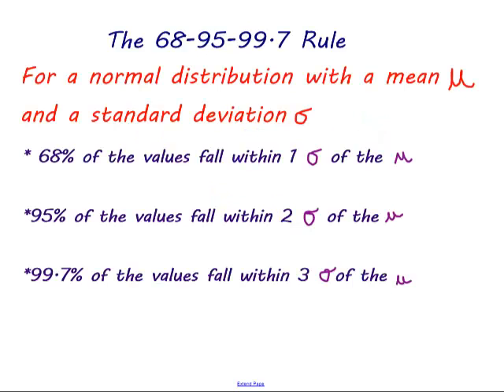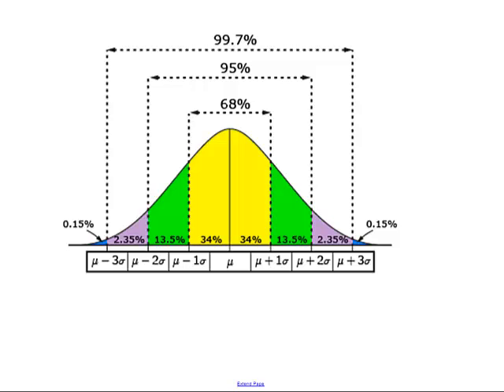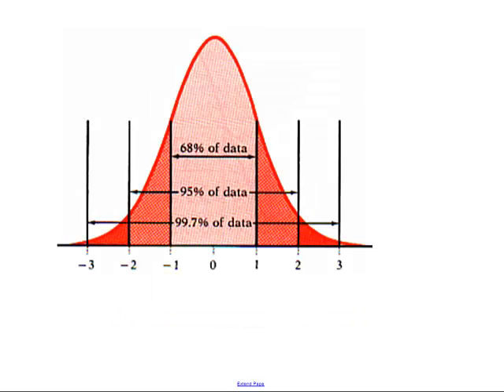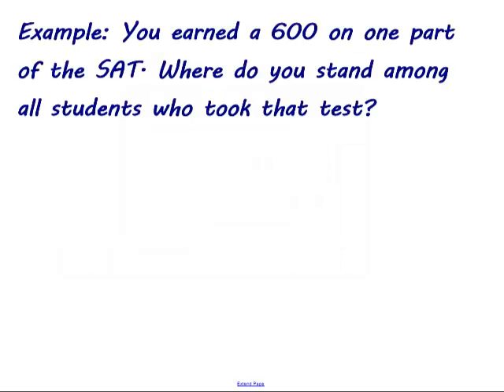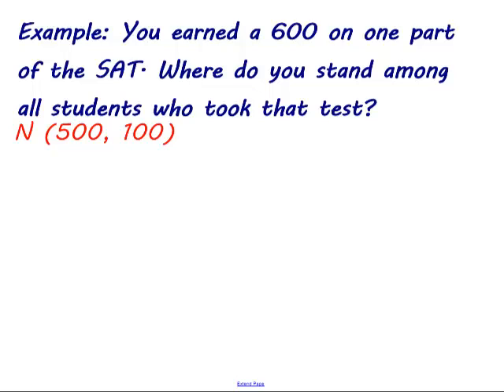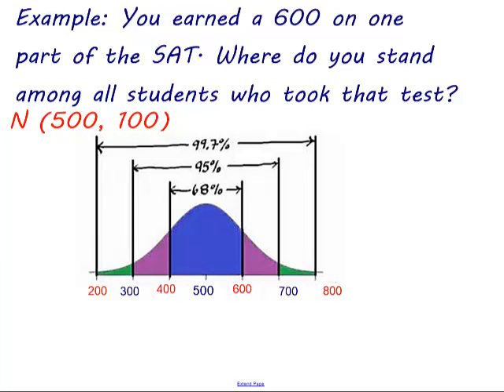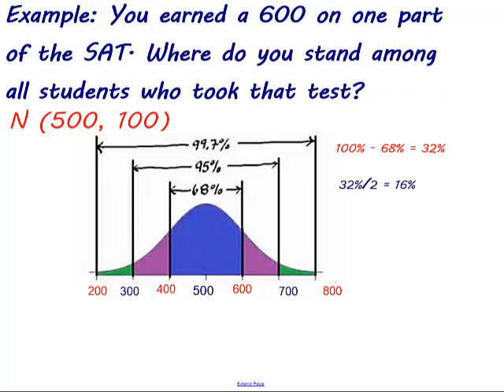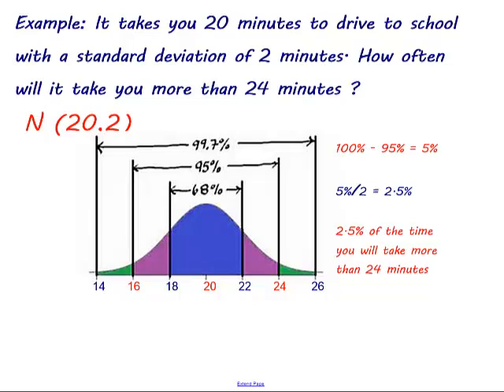The 68-95-99.7 Rule